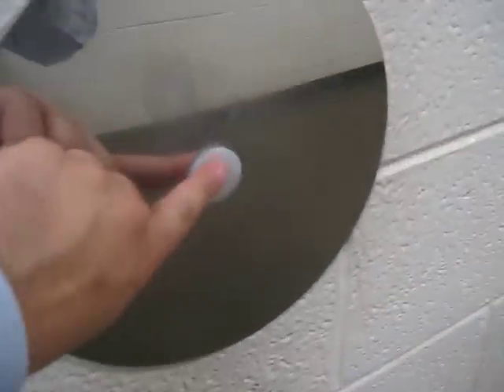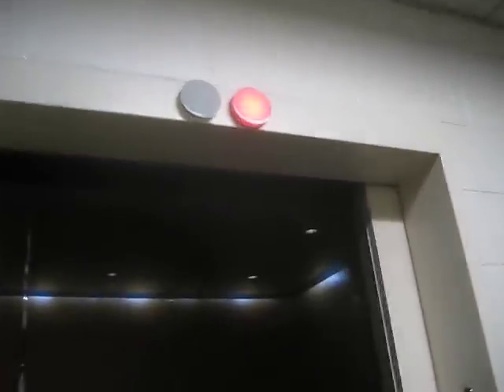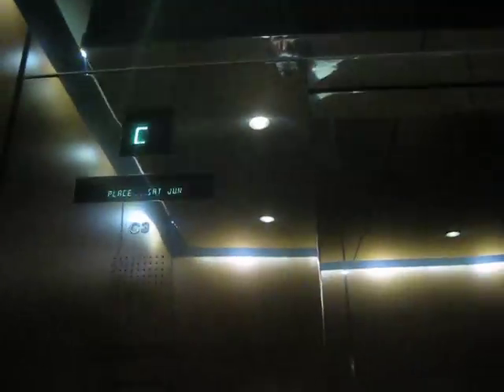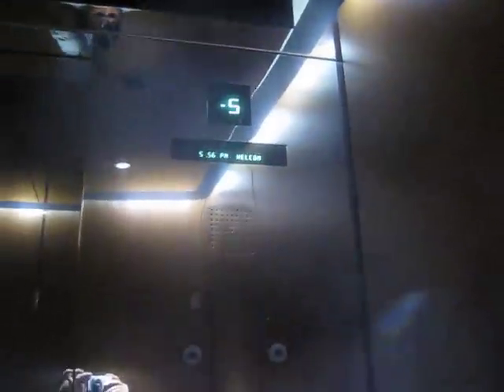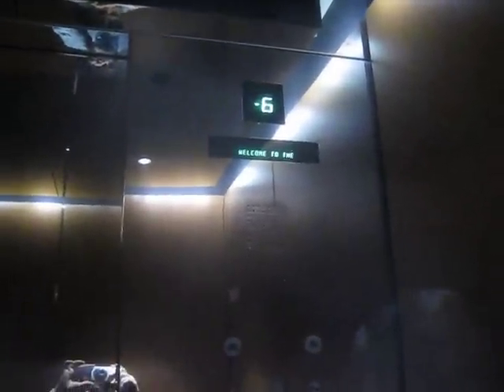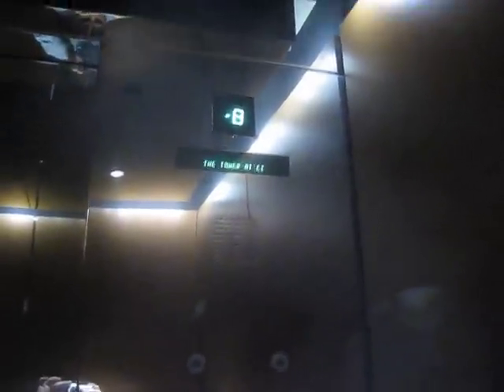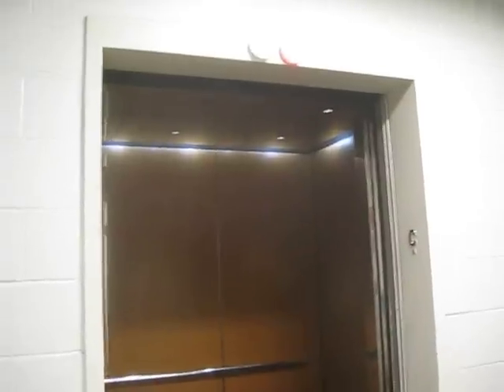Otis Traction Parking C Elevators At Cityplace Tower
Riding the Parking C elevators at Cityplace Tower in Dallas TX